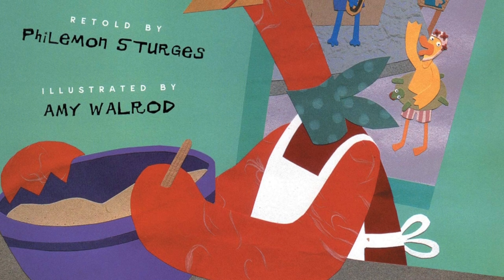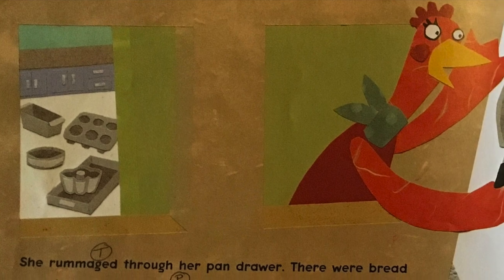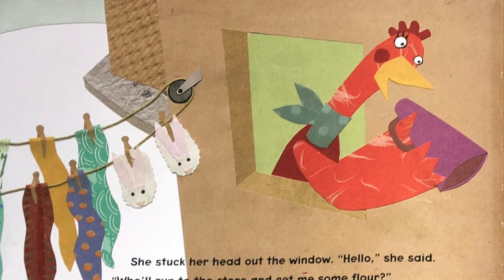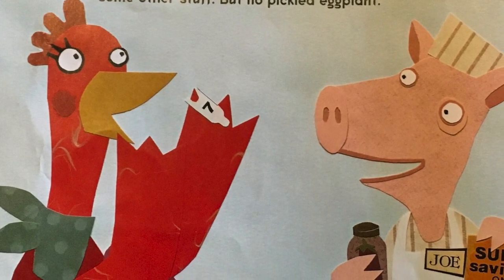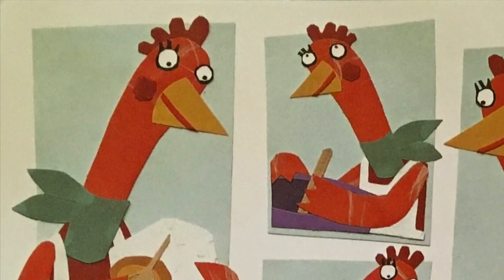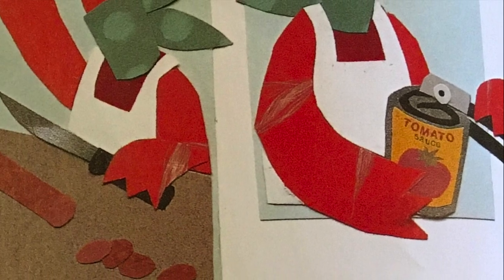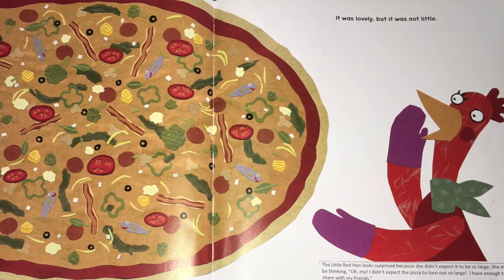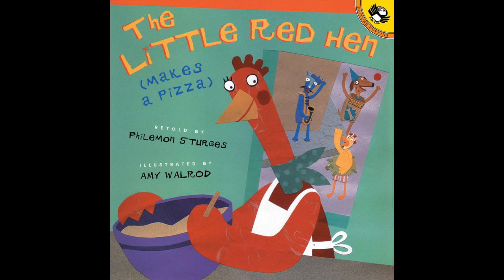The Little Red Hen Makes a Pizza - Story Read Aloud 1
This week’s book is The Little Red Hen Makes a Pizza by Philemon Sturges. This first read focuses on explaining the key events of the story and pushing in target vocabulary.

Use these easy conversation starters with target vocabulary words from the story to help support your child’s learning.

Lovely- nice looking, beautiful

Remember how the little Red Hen woke up from her nap hungry and decided she wanted to make a lovely, little pizza. She wanted to make a nice looking or beautiful pizza. However, when she asked her friends for help, no one offered to help. Why did the Little Red Hen’s friends finally decide to help her at the end of the story?

Rummaged- to look through stuff-pushing things aside try to try and find something

Remember how Little Red Hen rummages all through her kitchen looking for a pizza pan; she looks all around, moving things out of the way to try and find it. She needs a pizza pan but does not have one.  How does she try and solve this problem?

Generous- When you share what you have with others

Remember how generous the Little Red Hen is with her friends, how she shares her pizza with her friends even though they did not help her when she asked for help. I wonder why Little Red Hen continued to be kind to her friends, even when they chose not to be helpful?